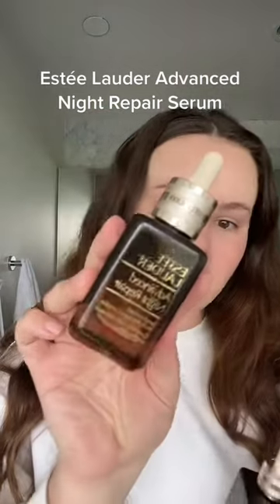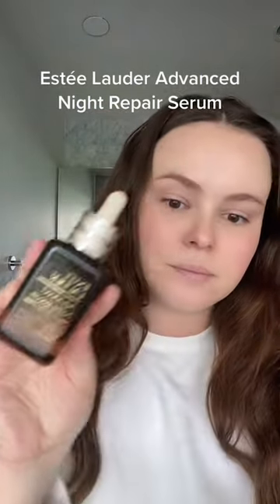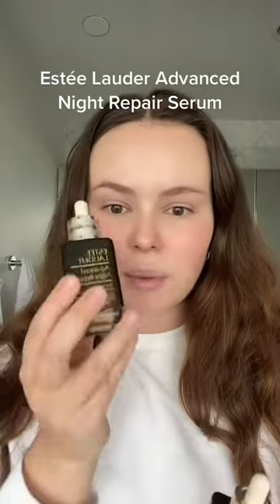Estée Lauder Advanced Night Repair Serum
Estée Lauder Advanced Night Repair Serum esteelauder esteelauderadvancednightrepair productreview skincareproducts nightserum @EsteeLauder